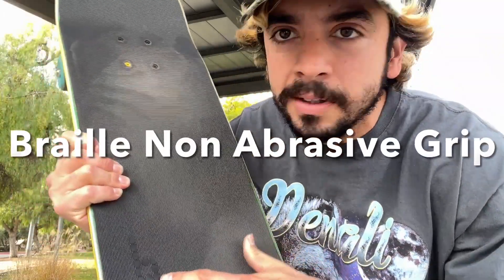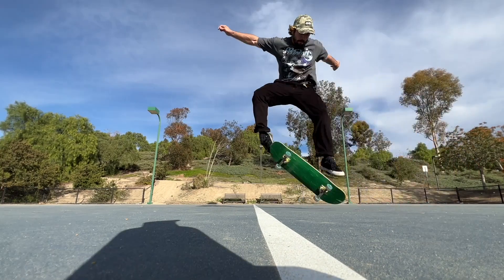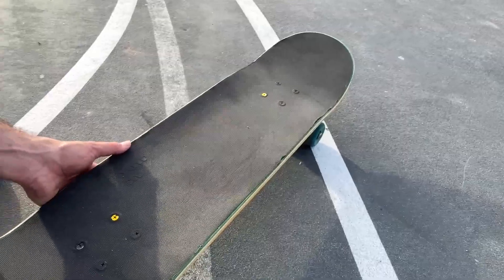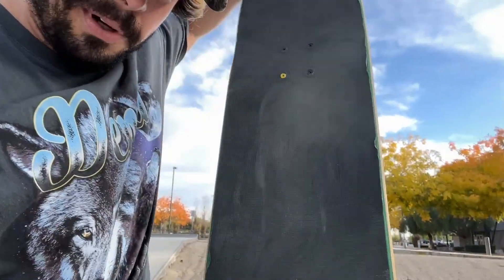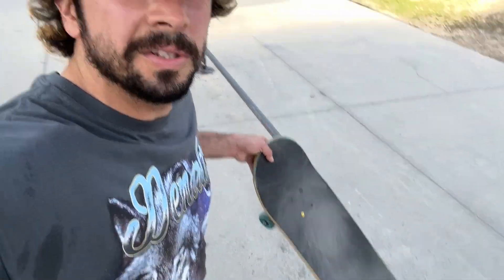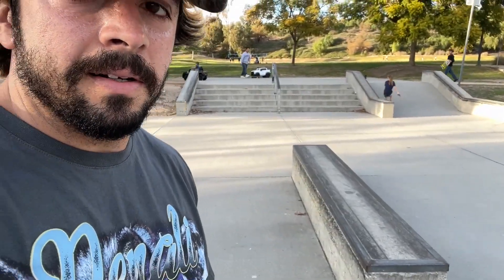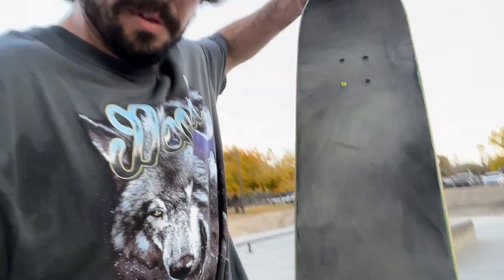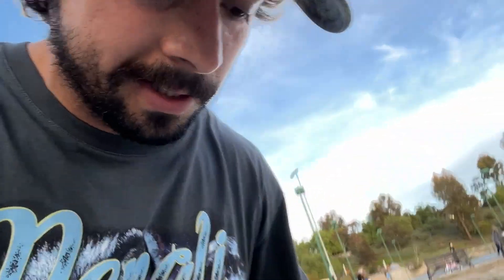Braille Non Abrasive Grip?! (skate test)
When I heard of non abrasive grip my first thoughts were on how it would skate. So I purchased @brailleskateboarding non abrasive grip tape and tested it out on different obstacles for your viewing pleasure.